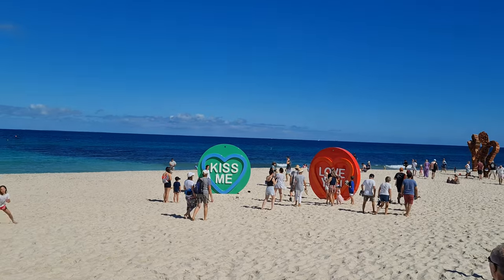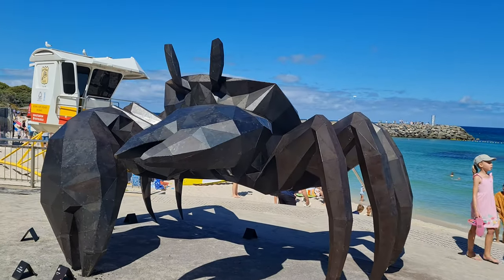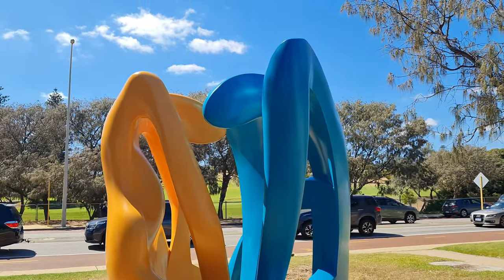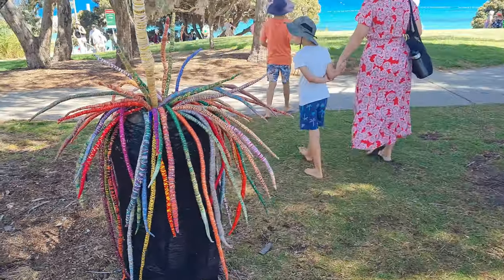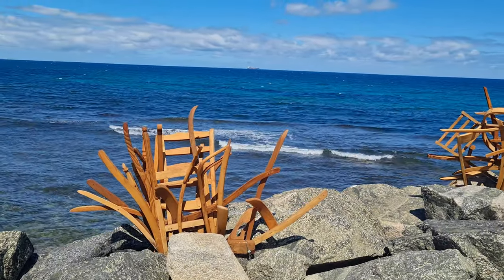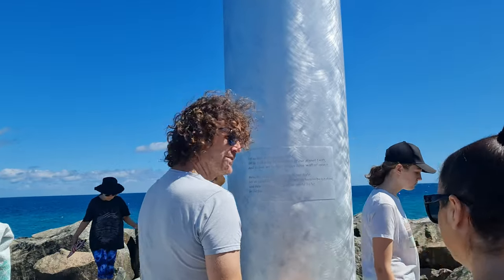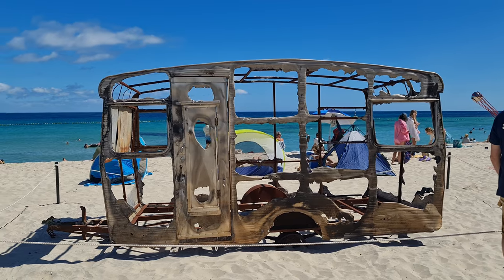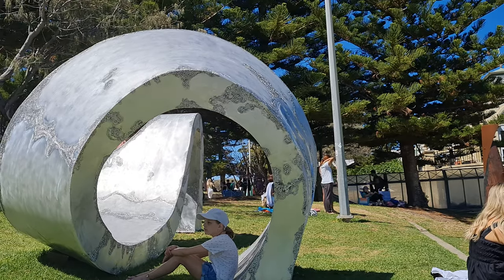Perth, Western Australia - SCULPTURES by the SEA - Cottesloe 2023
Sculptures by the Sea has been going for 19 years in Cottesloe, Western Australia. This year it showcases work from over 70 artists.

In this video we will show you the sculptures that are located directly on the beach as well as on the grassed areas. You will see in the video the sculptures are attracting a lot of people, both young and old. This annual event is a great tourist attraction which is visited by locals and tourists.